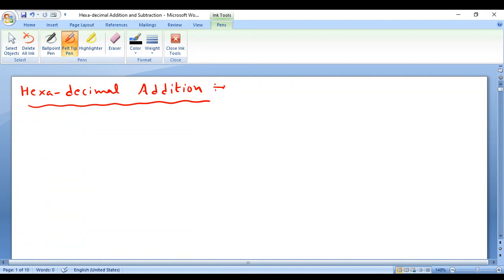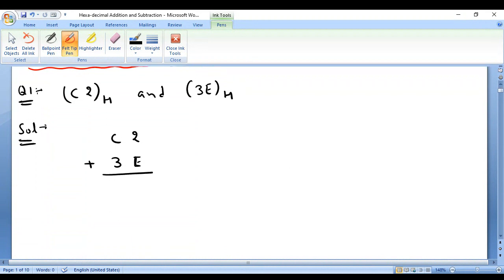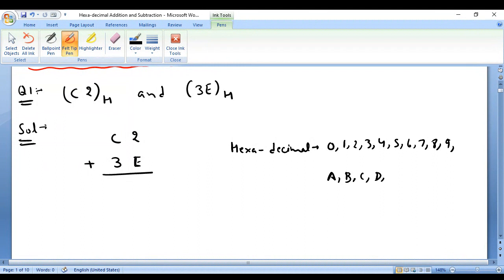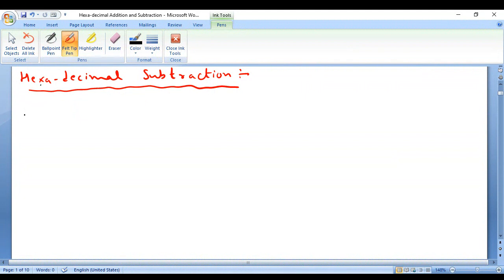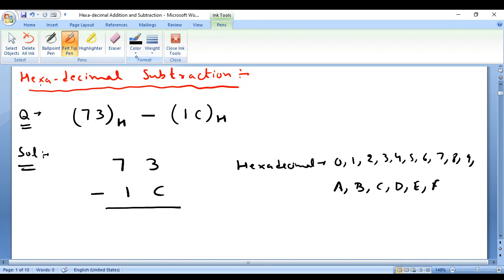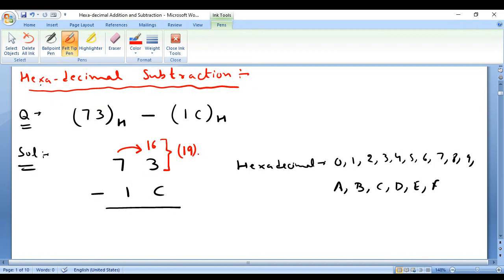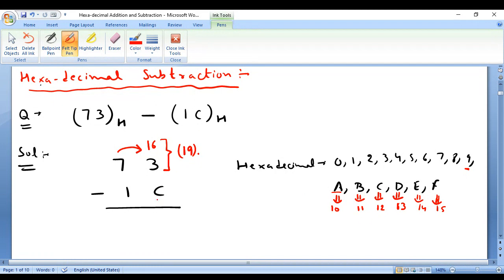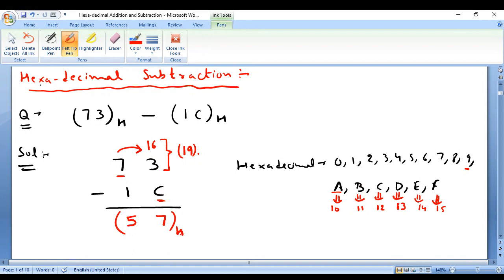Hexa-decimal Addition & Subtraction Concept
Hello dear viewers, this video is about Hexa-decimal Addition & Subtraction.

You can also check-out following Digital Electronics videos:-

4) AND GATE II AND GATE LOGIC II AND GATE IC 7408 II AND GATE COMPETITIVE EXAM CONCEPTS

You can check-out  following Computer Basic videos:-

You can also check-out  following MATH videos:-
1) Card Probability # Probability CBSE 10th class # Probability competitive exam